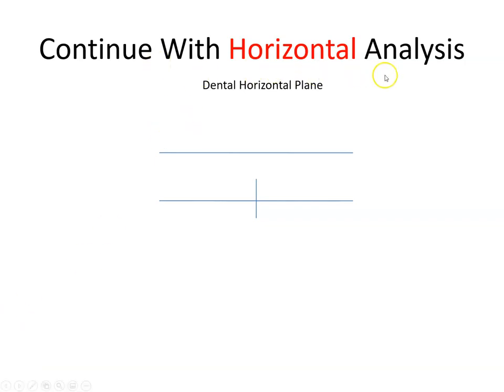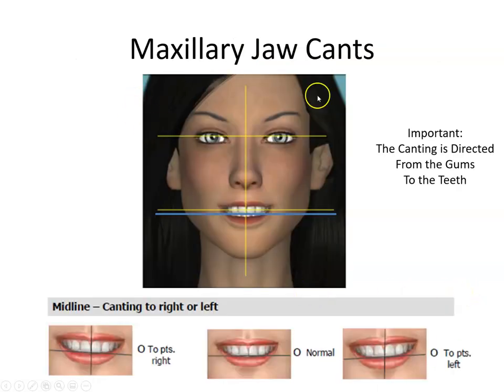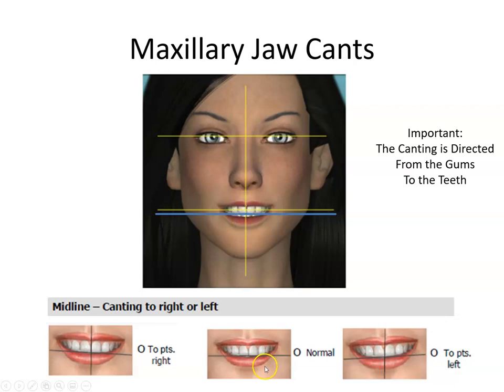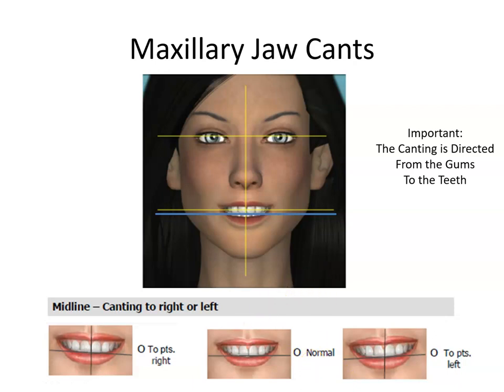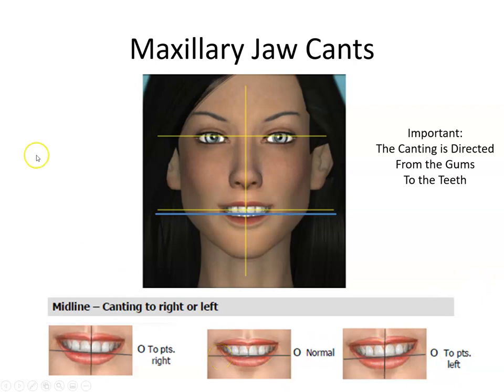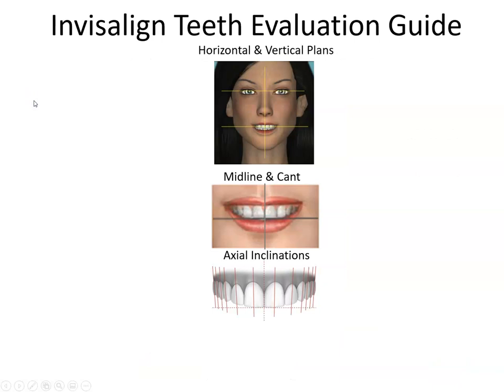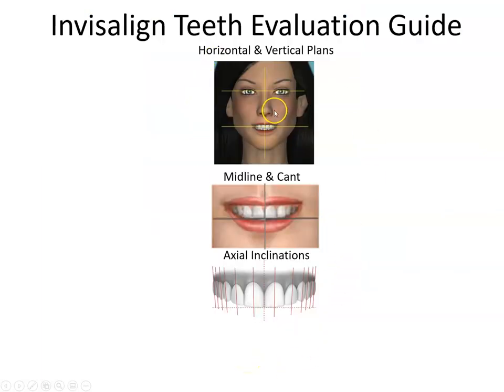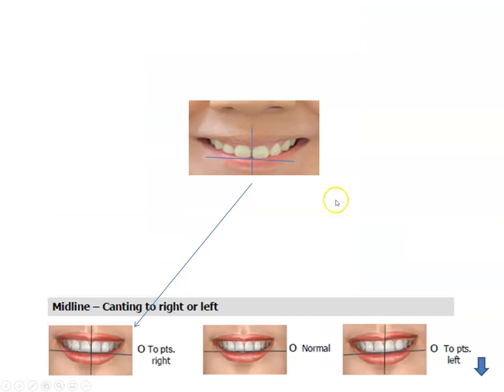Invisalign Case Review Part 5